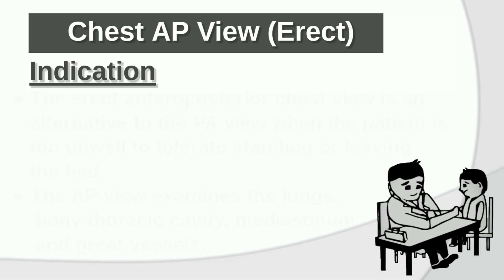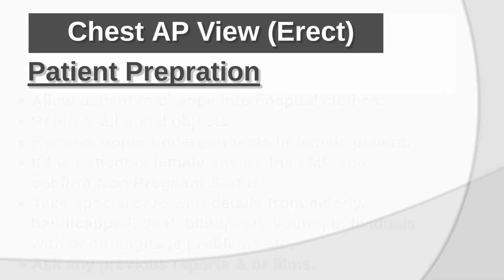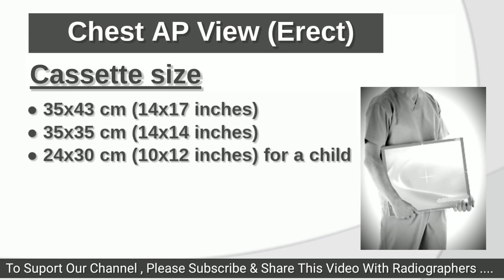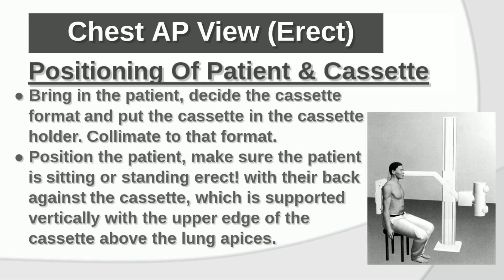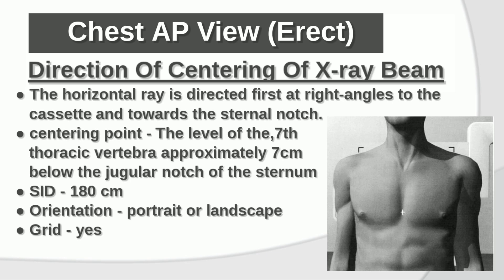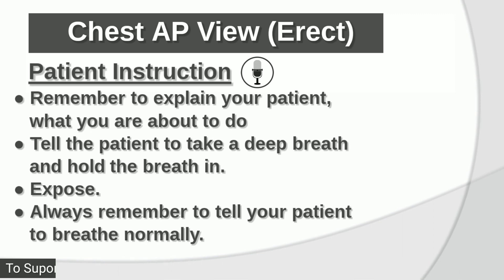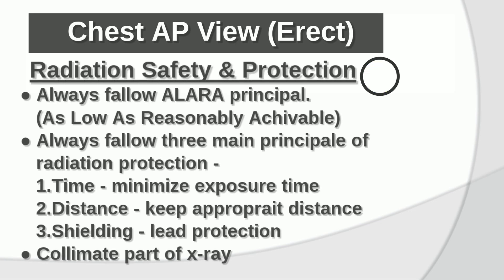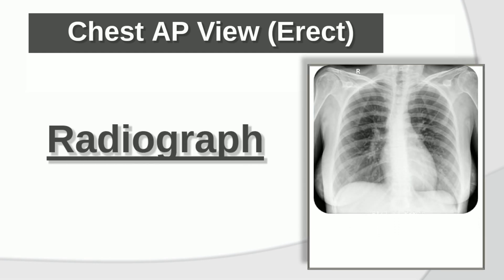Radiography Series-1, X ray Chest AP View (Erect)/ RT-3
Welcome To Radiography Series one X-ray Chest AP View (Erect)
In This Video we will Learn Radiography In a Easy way.
In This We Will Include All The Important Key Factors As Below :
 * Patient Indications
 * Patient Preparation
 * Cassette Size
 * Exposur Values
 * Positioning of Patient & Cassette
 * Direction of Centering of X-ray Beam
 * Patient Instruction
 * Image Technical Factor
 * Radiation Safety & Protection
 I Hope This Video Will Helpful & Informative For You.